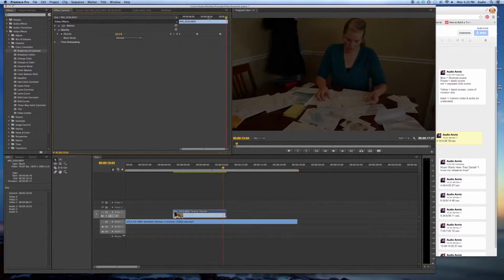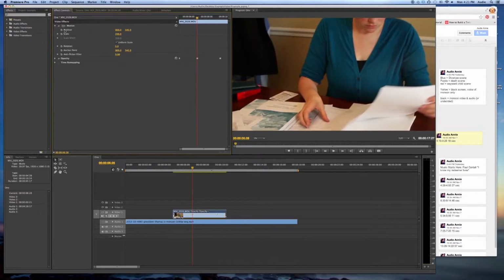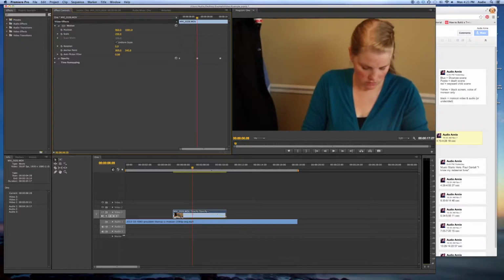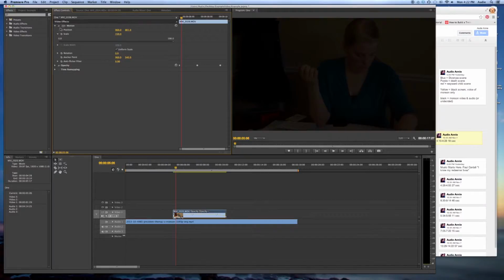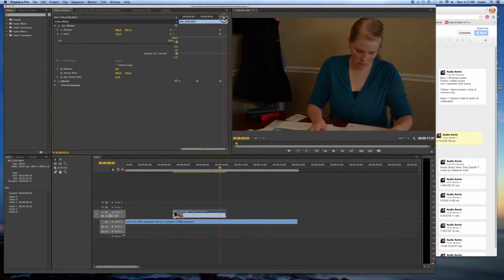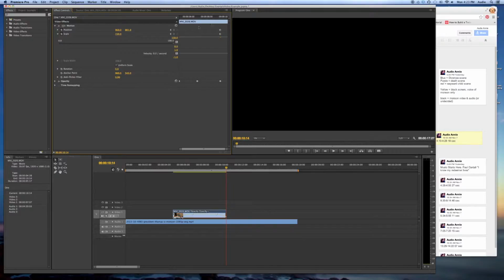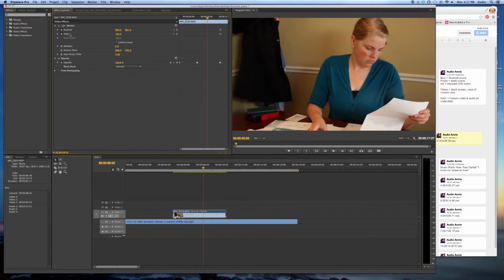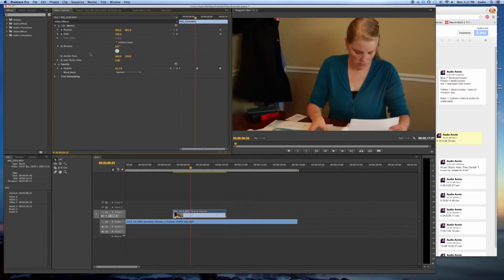Movement & Position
Movement & position of video clips (zooming, etc.)